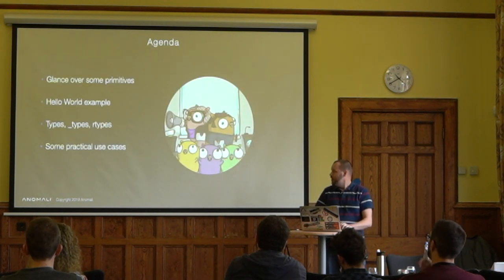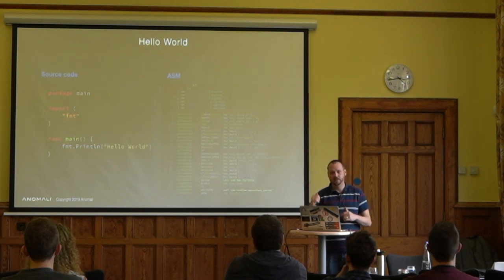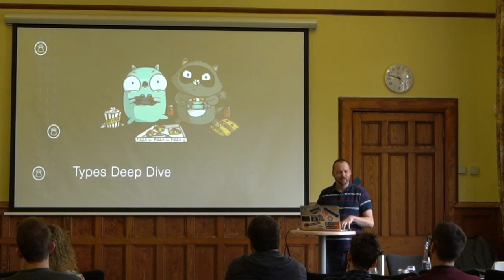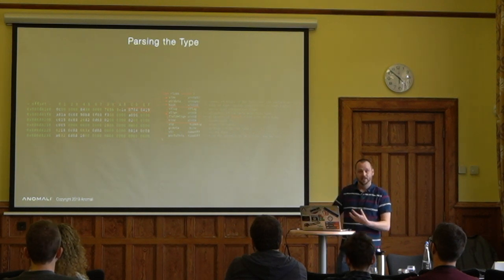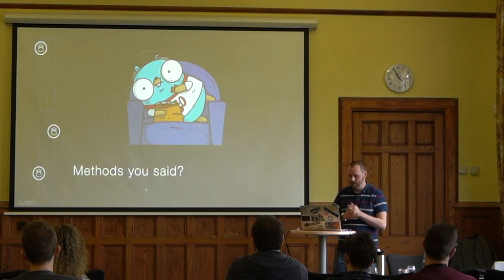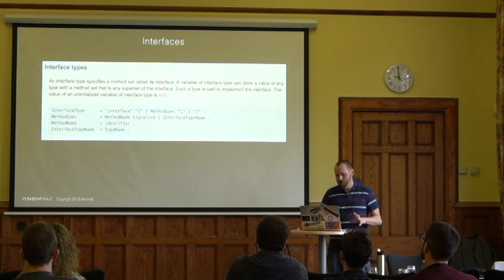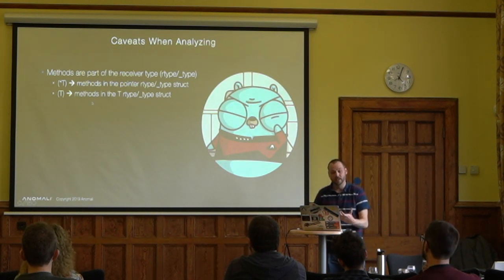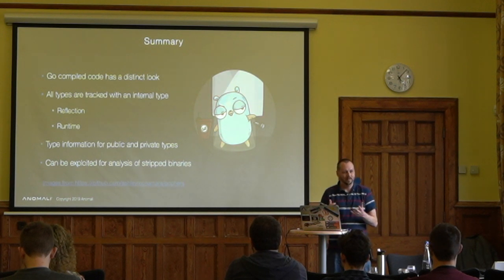Joakim Kennedy: Go Under the Hood - Learning Go the Hard Way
Go is a programming language that was developed inside Google in 2007. The language is now 12 years old and is seeing increased adoption each year. Go is a strongly typed language, all variables are known or inferred at compile time, and was developed for the 21st century with a focus on simplicity and readability. It has a well-designed concurrency model and a modern network stack, which makes it a good language for network-based services. This presentation will take a deep dive into the machine code produced by the Go compiler and see how it stacks up against traditional C/C++ compilers. Additionally, this talk will cover how the Go-types are tracked by the runtime, including interfaces.